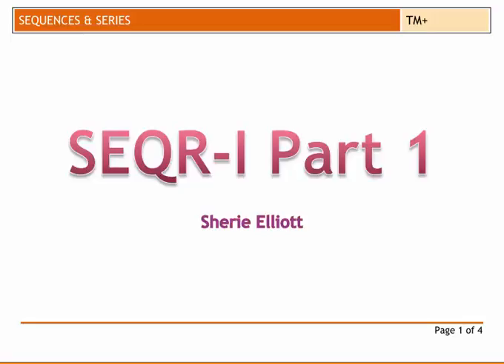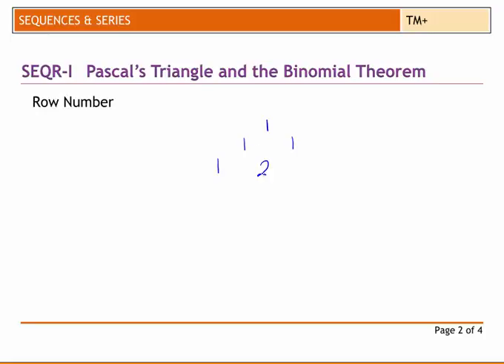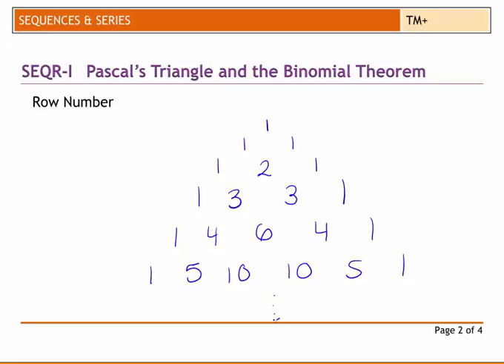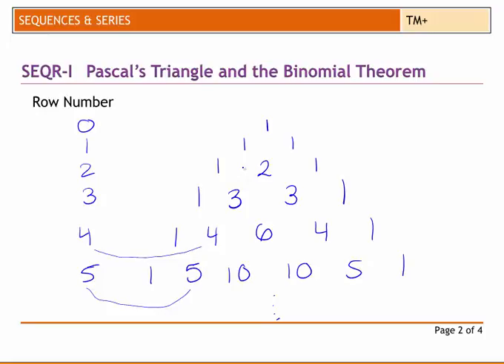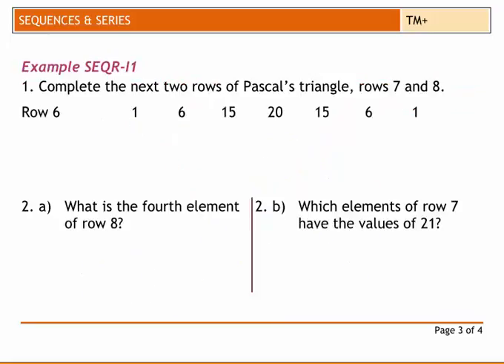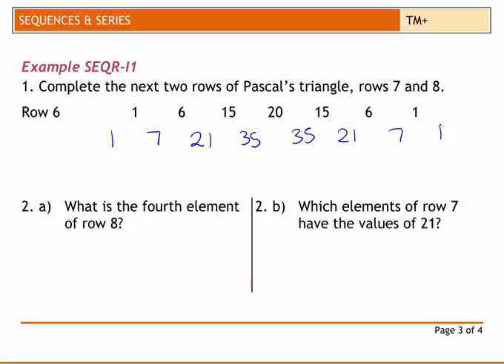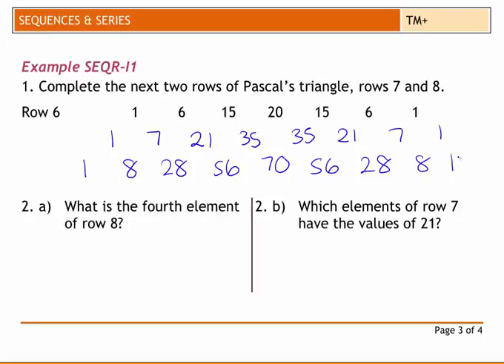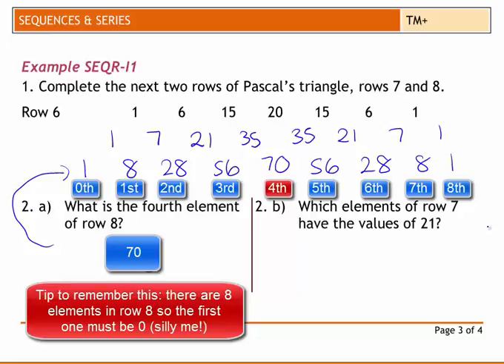SEQR I PART 1